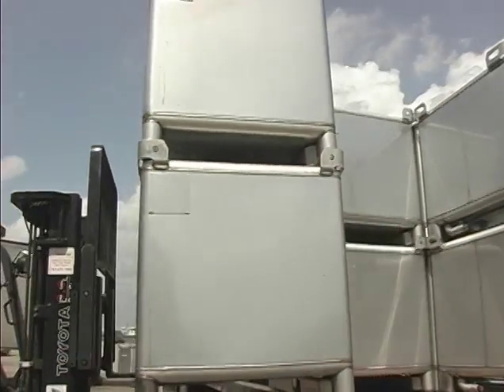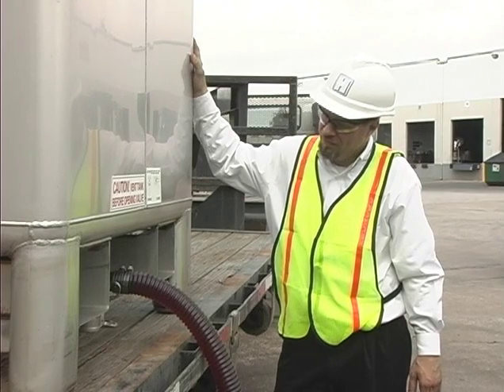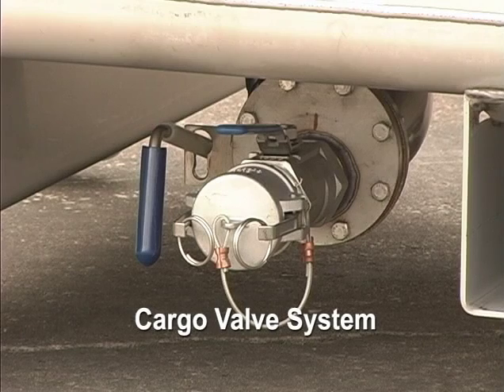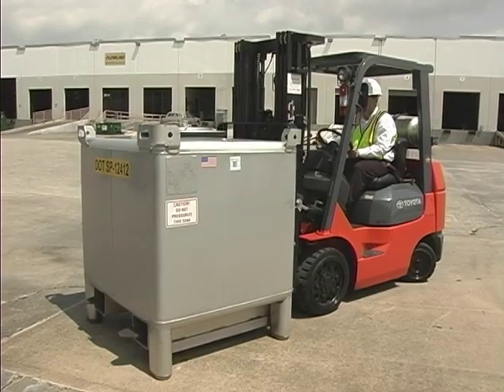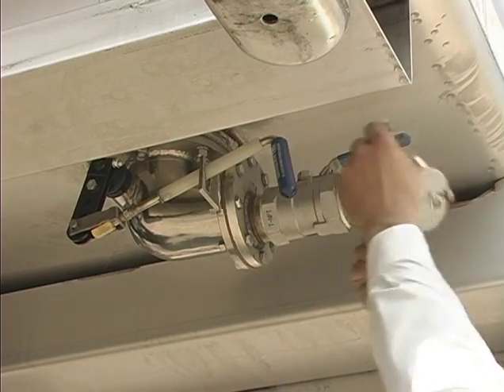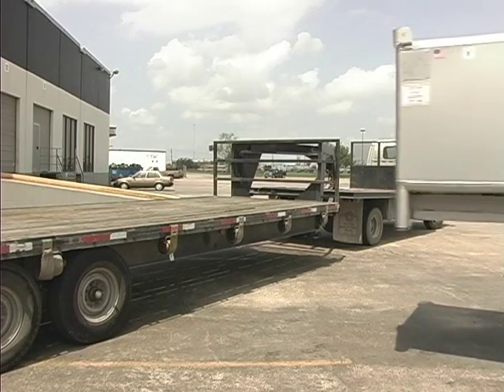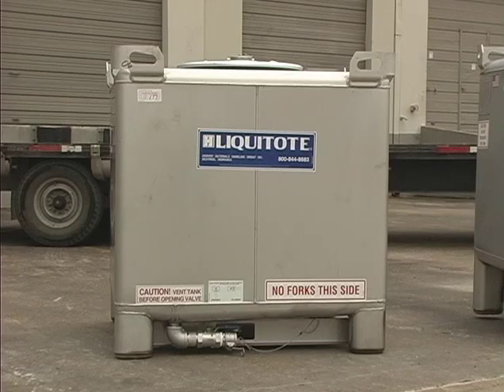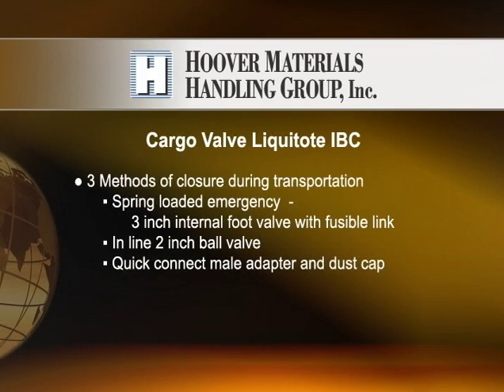Intermediate Bulk Container - Hoover Cargovalve Liquitote®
Hoover has engineered the Cargovalve Liquitote® Intermediate Bulk Container to comply with the pump-off special permit, which allows for the discharge of combustible and flammable liquids from an IBC while it is located on a transport vehicle.

For more info on all of our amazing products and services visit us